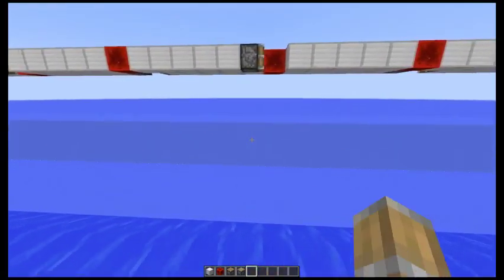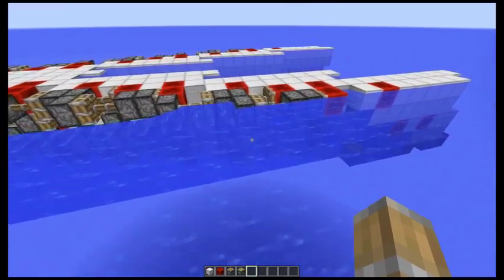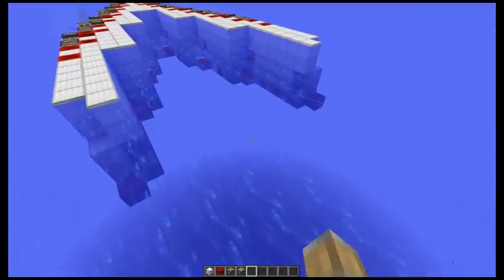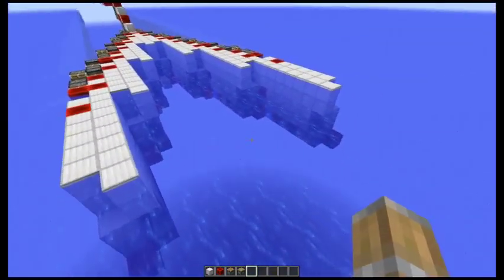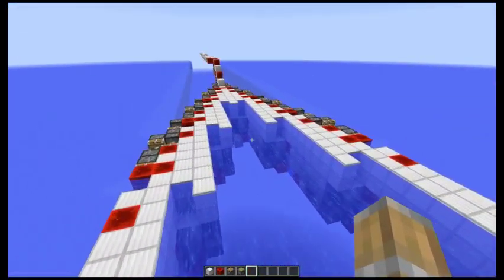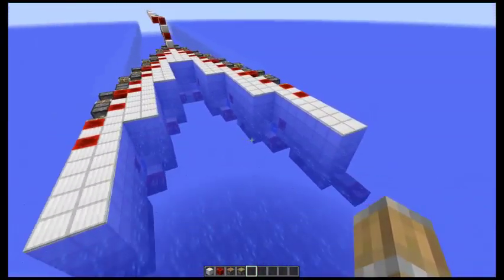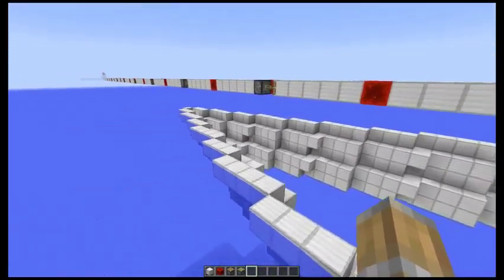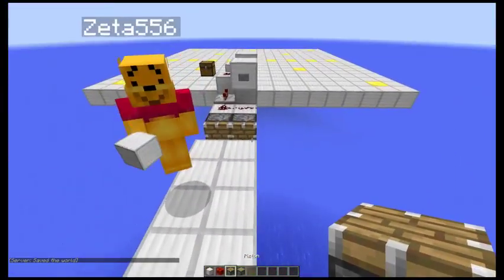The Watersnake - removing oceans in a new way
Hello,
today I have a new use for Daniel Kotes Kobra, splitting oceans. I was derping around in my Kobra testworld together with KaboPC, and seeing that you can push my downwards expanded Kobra through an Ocean, we had the idea of the Watersnake. I went ahead and build it up in my testworld now I`m showing it. Thanks a lot to:
Zeta556. who was helping me recording this video
JL2579, who helped me getting the sites breaking the water and stopping the water from regenerating
Have a good day.
Worlddownload:
Sorry about the to load ingamesounds again, I hope it is acceptable
Same goes for the quality, my internet is really bad and don`t expect it to get any faster in the next few months. I`ll keep uploading videos anyways, I`ll try keeping it at at least one video/week.
Okay, lets change the name of it: Moses